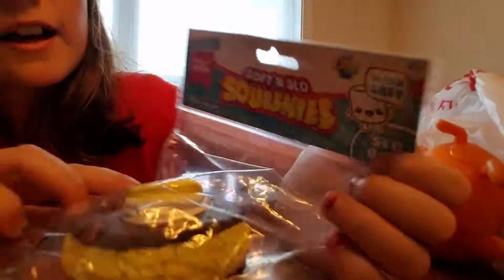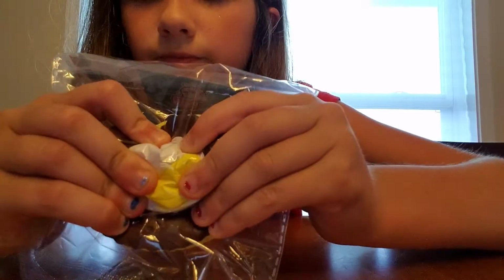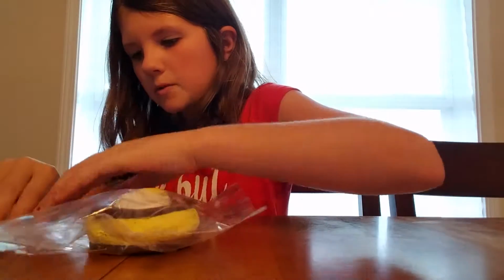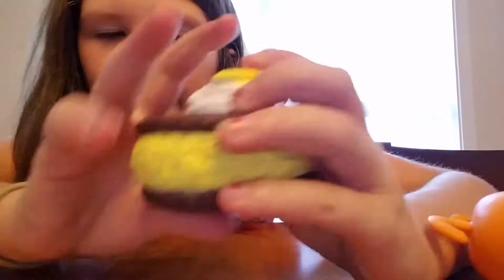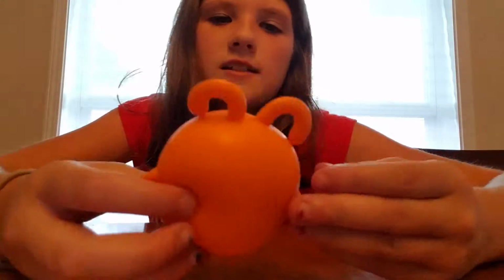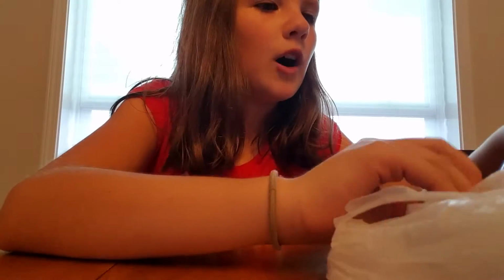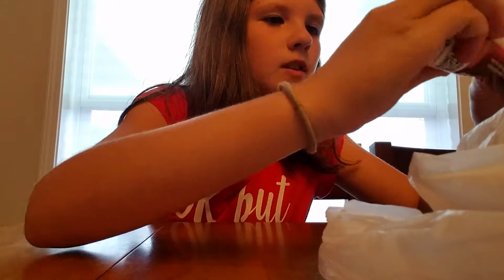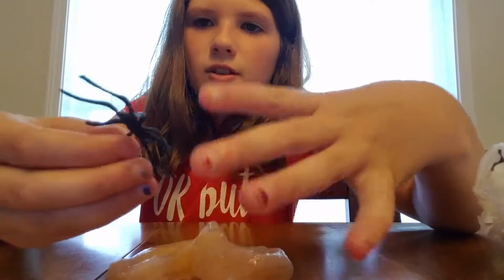Birthday hual part 1